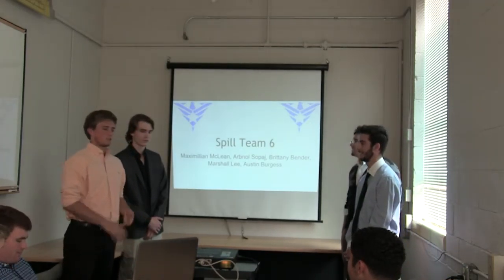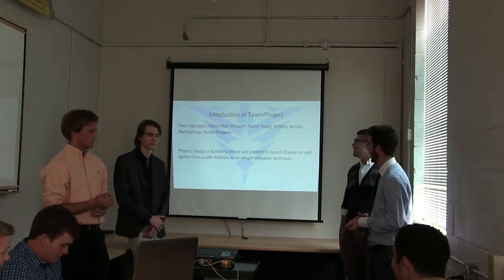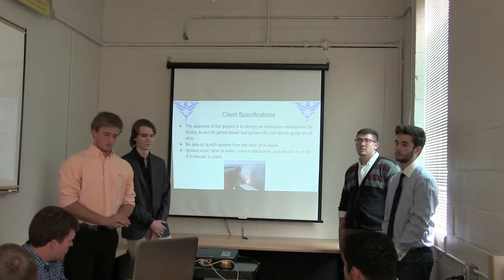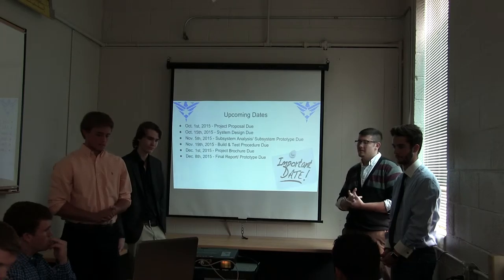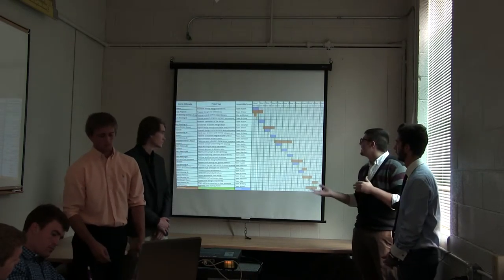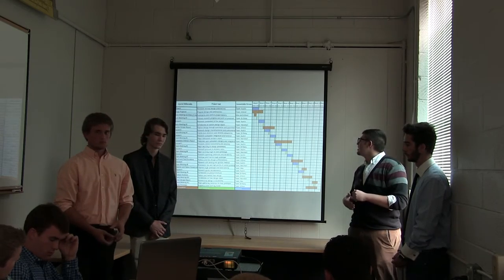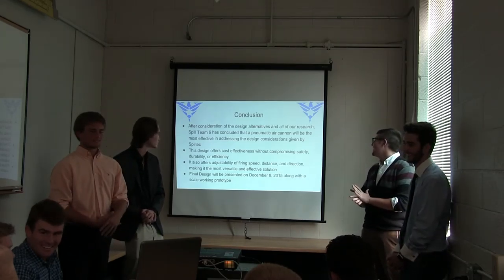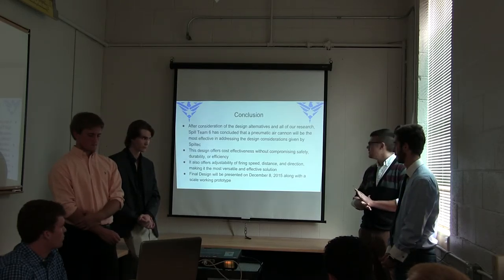Spill Team 6